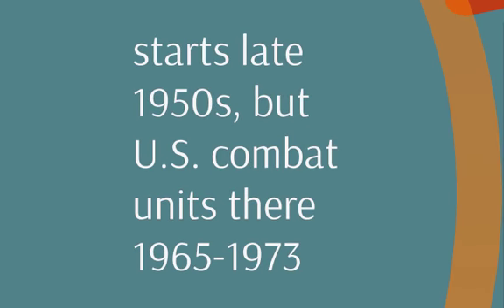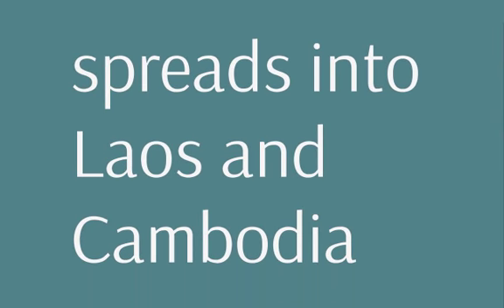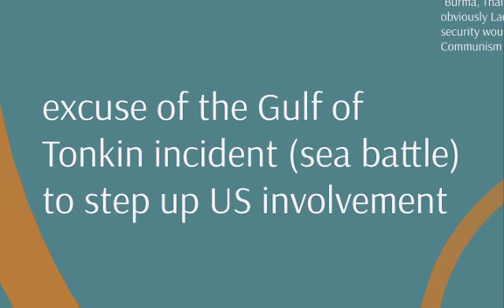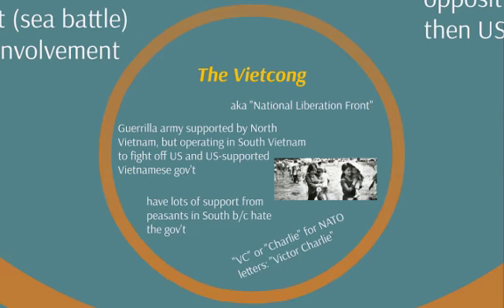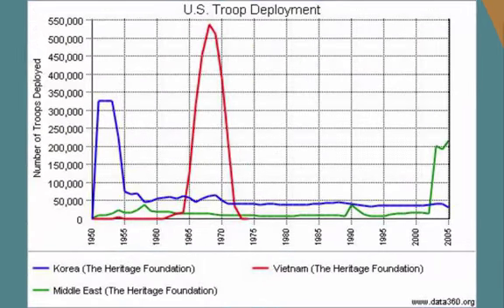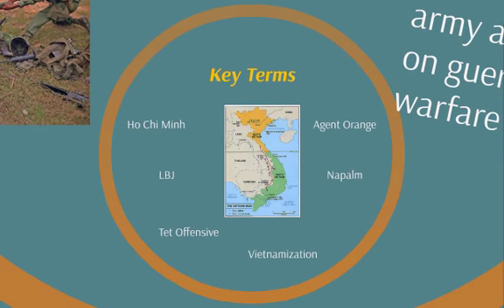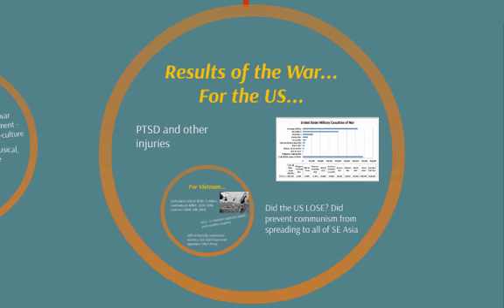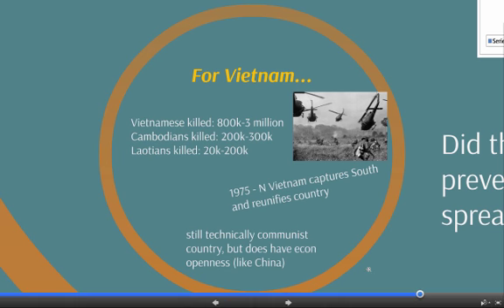Vietnam War overview